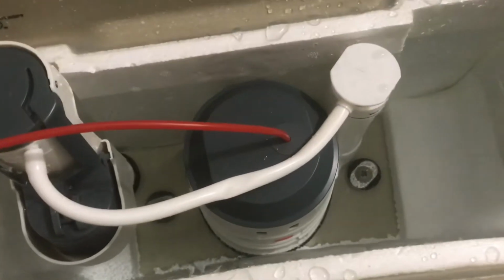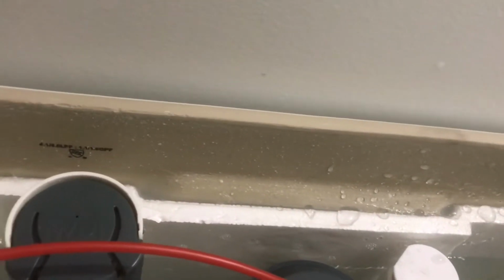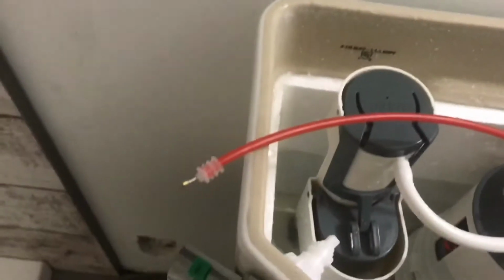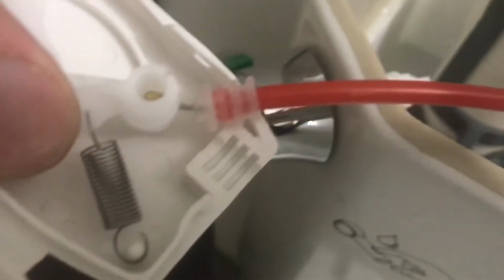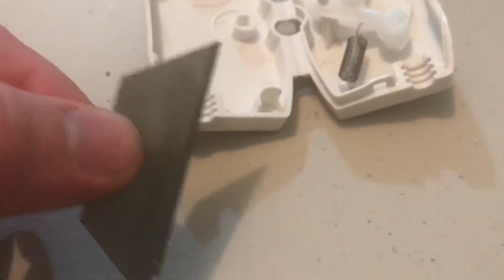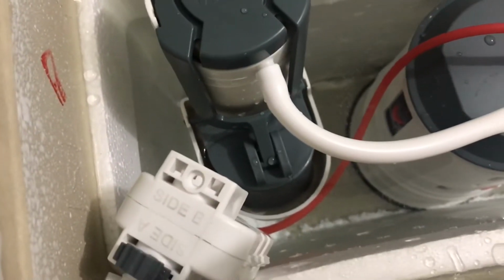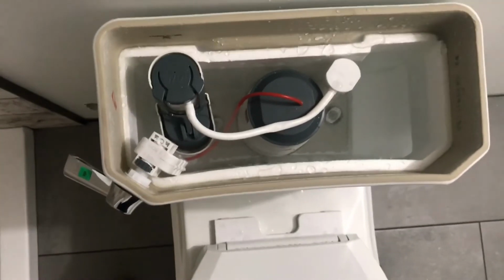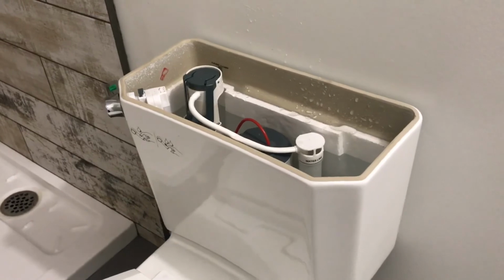Pfister Fullerton Dual-flush Toilet Fix!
Bought a new Pfister Fullerton Dual-flush Toilet that would not seal properly - and it's because Pfister made the pull cable about a 1/4" too short! Check out our video to see how we repaired/modified the flush mechanism to correct this ridiculousness by Pfister!